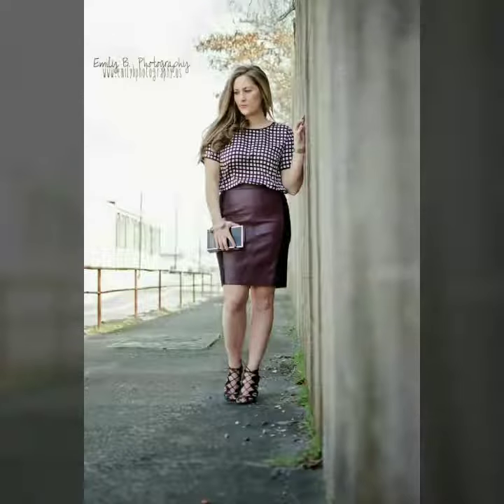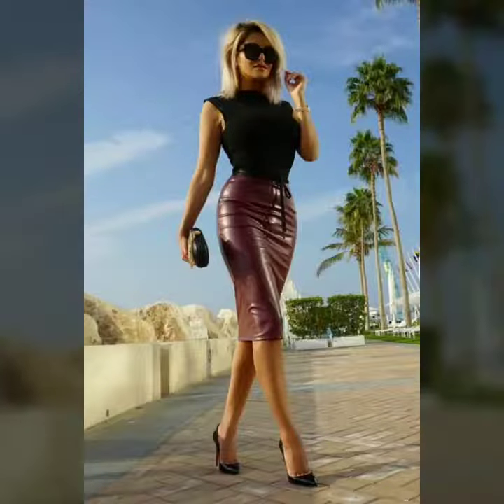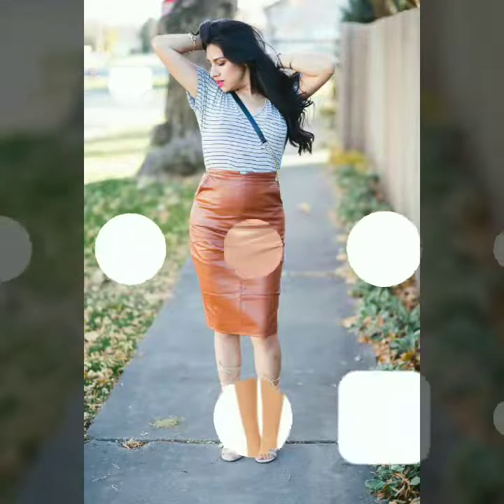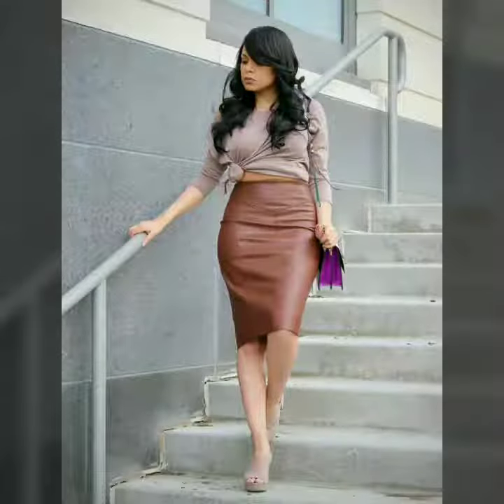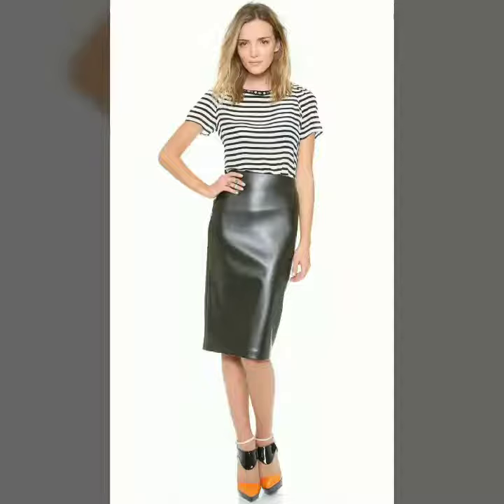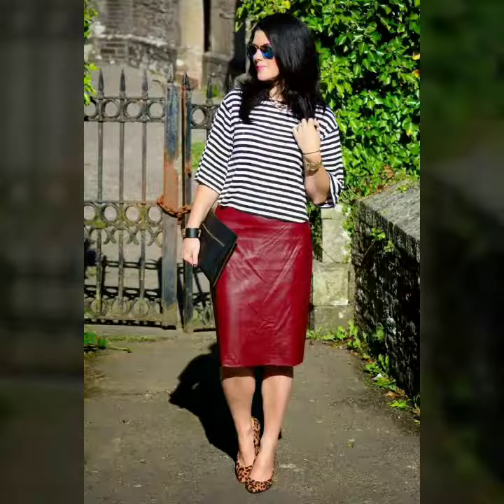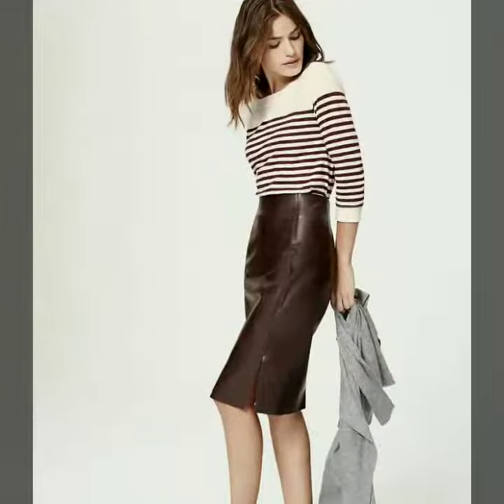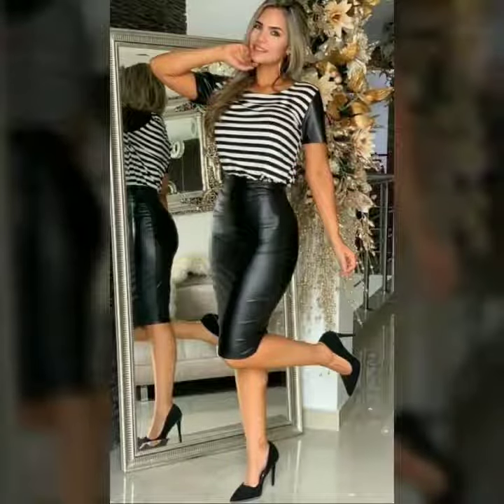Gorgeous leather pencil skirts / Beautiful designs